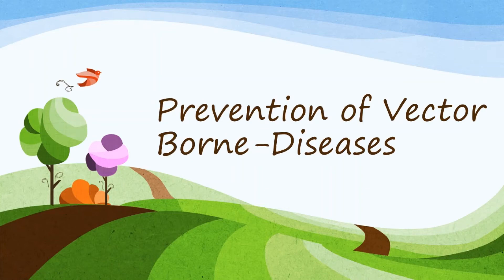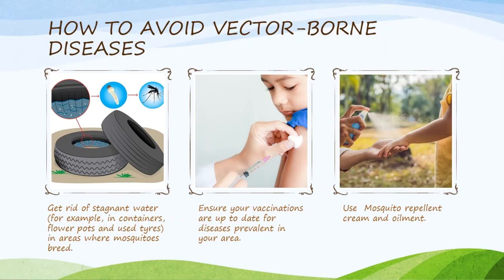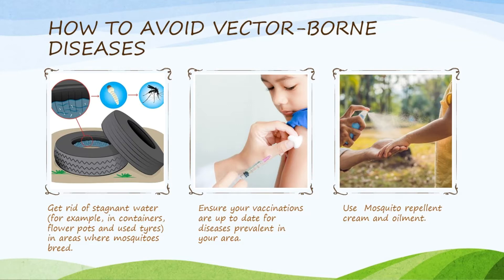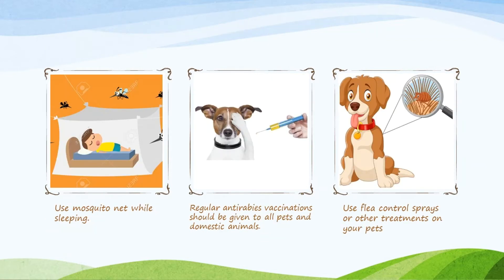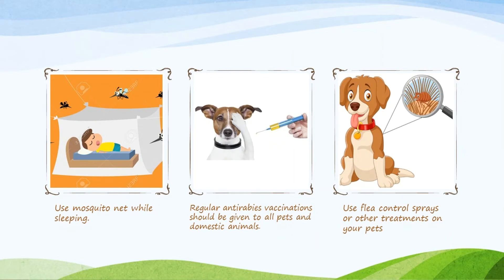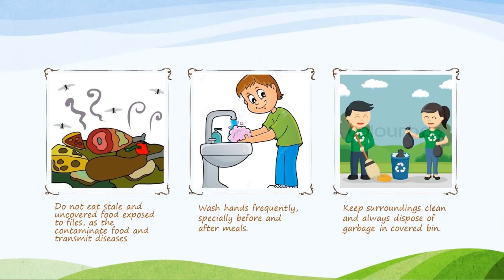Prevention of Vector Borne Disease.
Hello Friends !!!
The video is based on that how we can stop the prevention of vector borne disease in our areas.